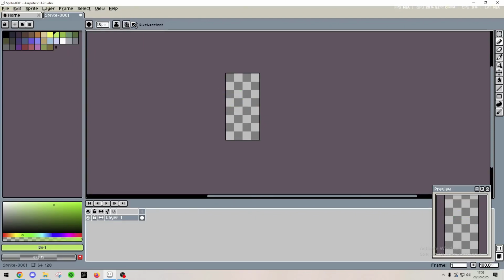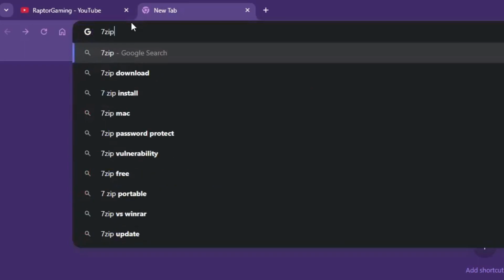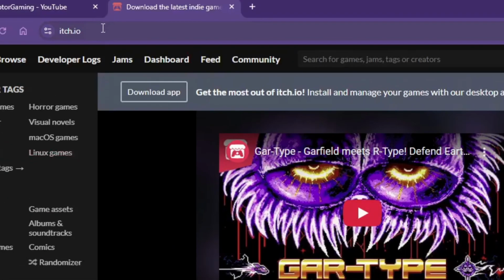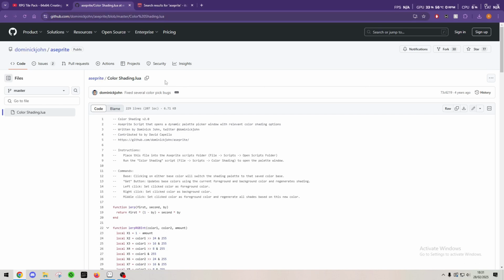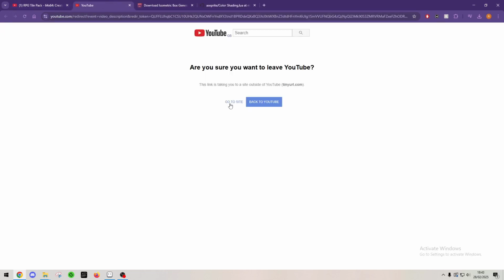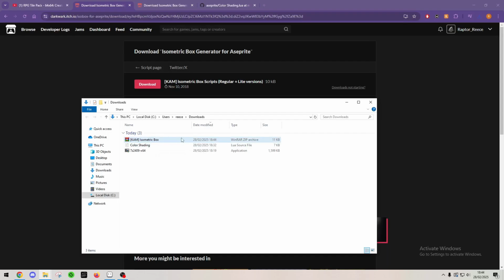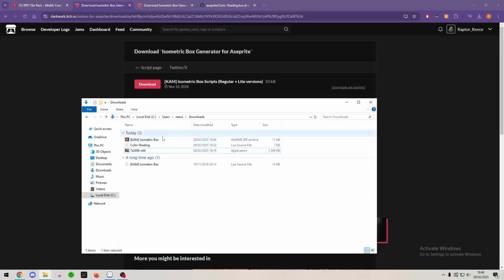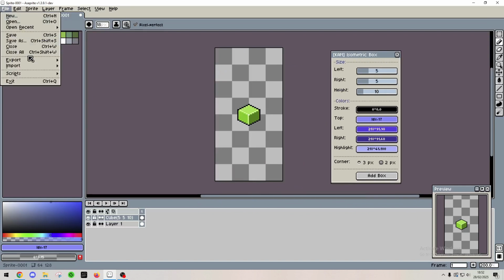How to: Install plugins on Aseprite! [Step by Step walkthrough - Windows 10]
In this video I show you a step by step walkthrough on how to download and install plugins into Aseprite! if you have any question please drop a comment down below and I'll get to you shortly.

Application: Aseprite